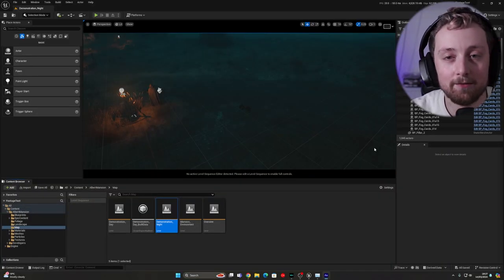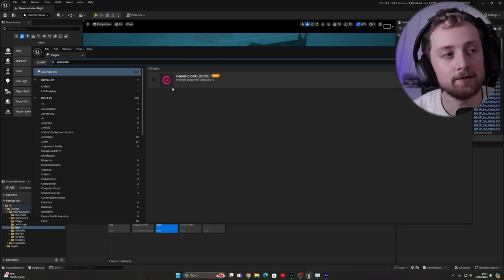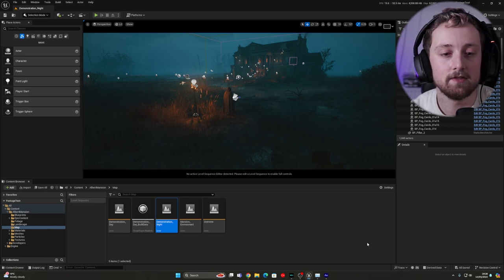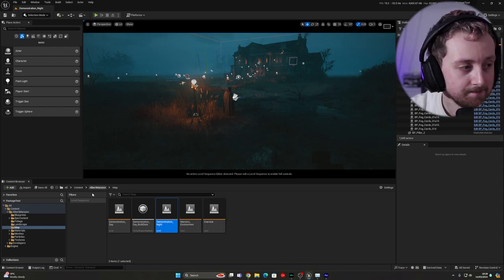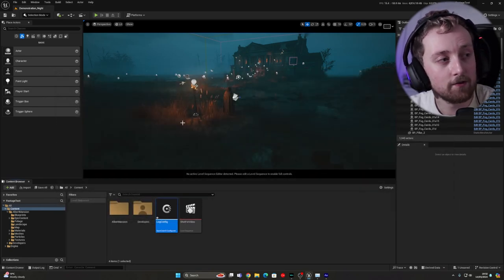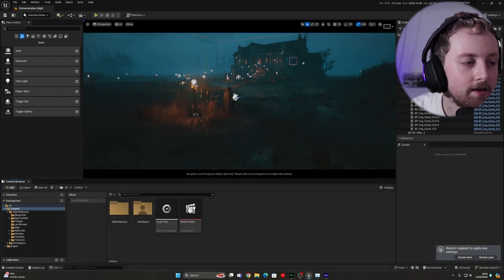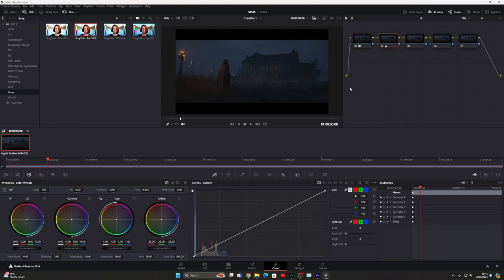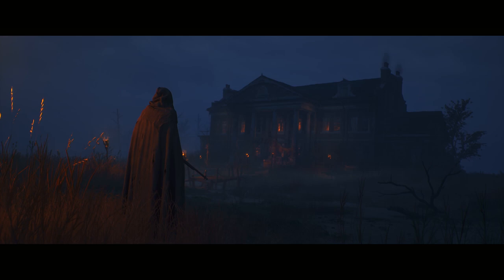How To Get Log Footage Out of Unreal Engine! [ Cinematics ]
In this video I will be going through the process of how to get LOG footage out of Unreal Engine 5 using OpenColorIO & Movie Render Queue ! This is useful if you are looking to do color grading for any media shot in Unreal as it will allow you greater flexibility to grade your shots and allow you to perfectly create your vision, like traditional log footage on a camera would provide!!

Note this isn't a grading tutorial, I just brush on how to get this out of Unreal so you can better grade your work within Davinci, Premiere Pro etc. If you would be interested in a grading tutorial let me know!

Please subscribe if this helped you out and consider dropping a like and a comment if you want any other tutorials relating to Unreal Engine 5, both in games and cinematic terms!

Timestamps:
00:00 Intro
00:30 Enable OpenColorIO Plugin
01:25 Download OpenColorIO Config
02:30 Setting Up OpenColorIO Configuration
05:16 Changing Working Color Space In Unreal
05:56 Opening Our Sequence
06:10 OCIO Display in Viewport
07:20 Movie Render Queue + Pro Res Plugins
08:10 Movie Render Queue
08:45 Color Output
10:45 Davinci Resolve
11:32 Color Page
14:00 Outro